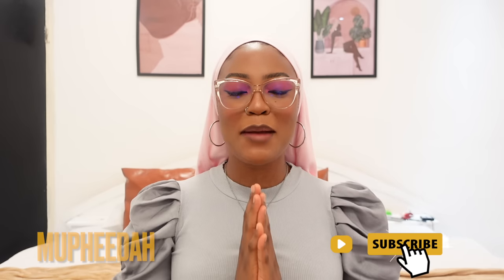THE BEST WAYS TO LIGHTEN DARK ARMPITS, DARK INNER THIGHS/ BIKINI AREA, ELBOWS & KNEES.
🌈PRODUCT DETAILS🌈
 *Naturium Body Scrub

*First Aid Beauty KP Body Scrub

*Dr Teals Coconut Body Scrub

*Kojie San Skin Brightening Soap

* PBF Vanish Chromabright

*Palmer's Cocoa Butter Formula Skin Therapy Moisturizing Body Oil

FAQs❓
✅Where are you from?
Ghana
✅Where do you live?
Accra & Tamale / Ghana
✅Which Editing App Do You Use?
IMovie
✅How Tall Are You?
5.6"
✅What Camera do you use?
Makeup videos Nikon D3300 & Sony ZV1
Vlogs ZV1